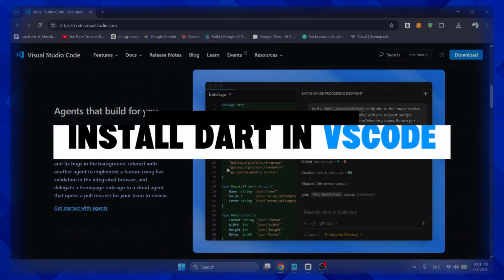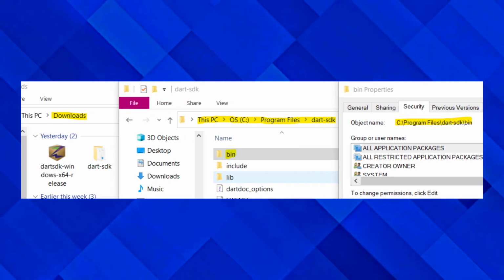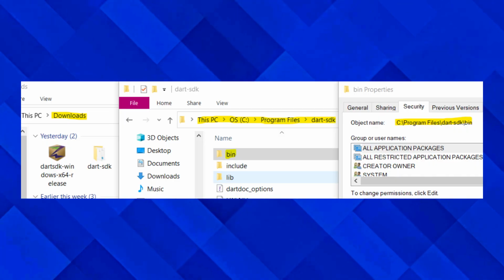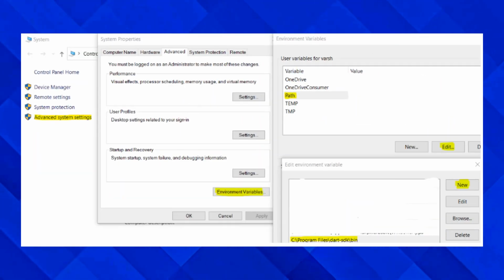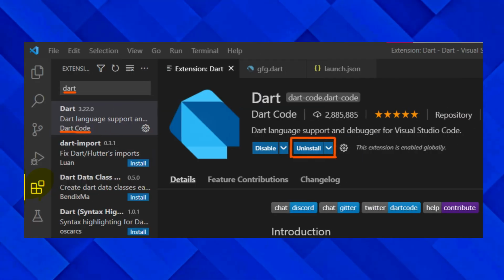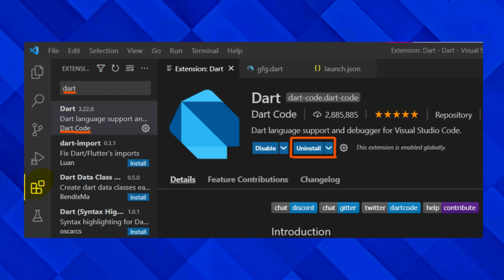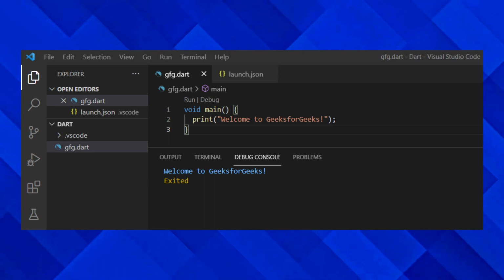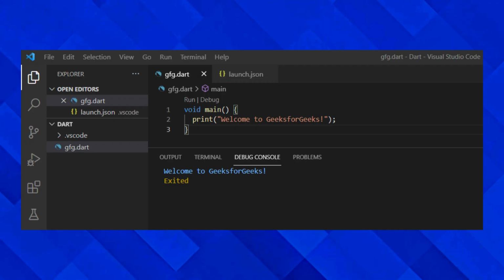How to Install Dart in VSCode